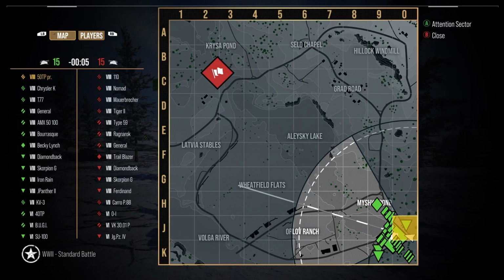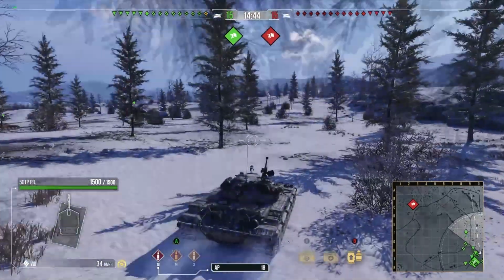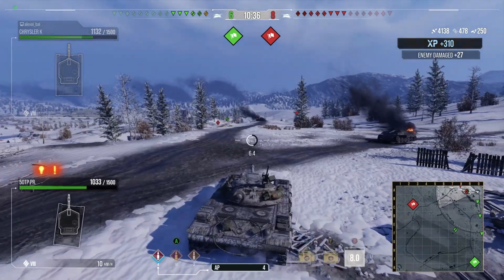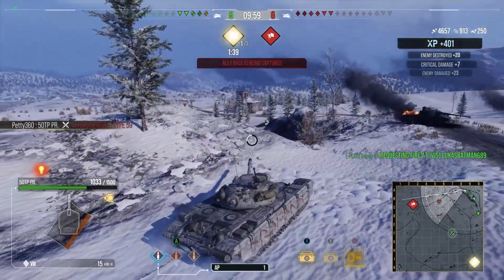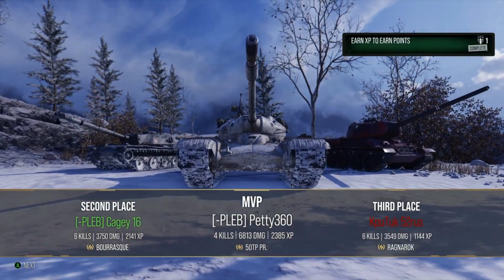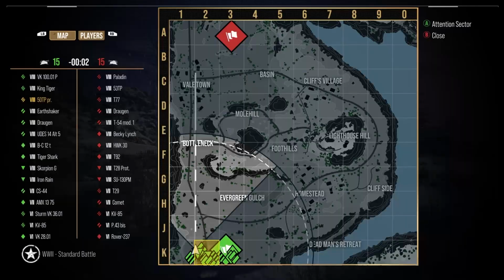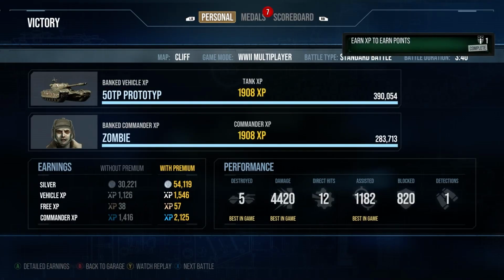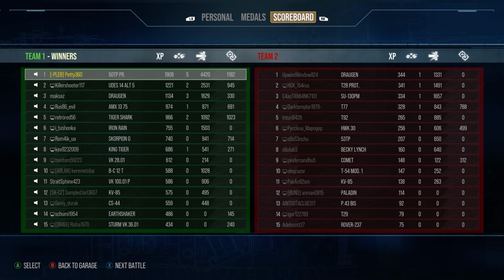50TP Proto Third Mark Of Excellence ll Wot Console - World of Tanks Console Modern Armour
World of Tanks Console Gameplay of the polish tier 8 premium heavy tank the 50tp proto in wot console and world of tanks console modern armour